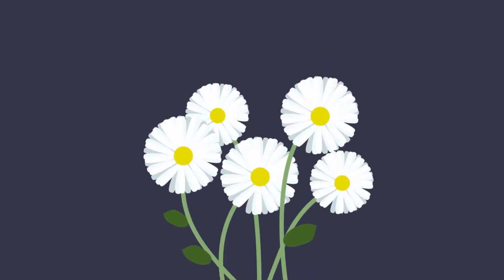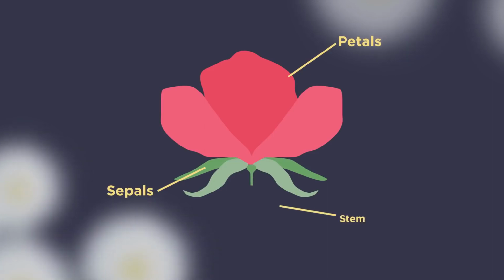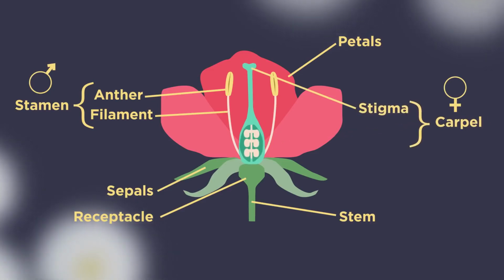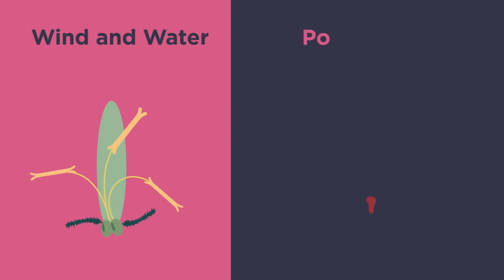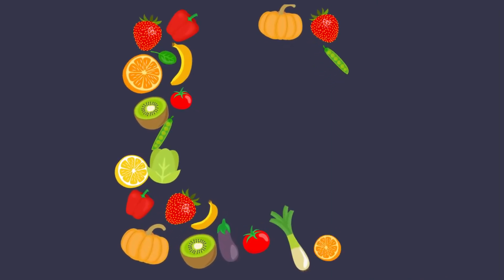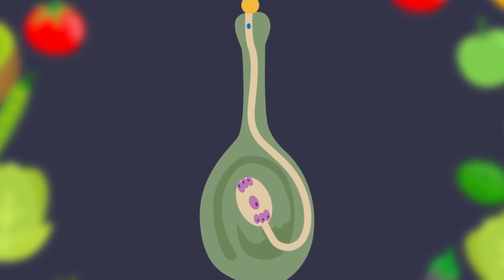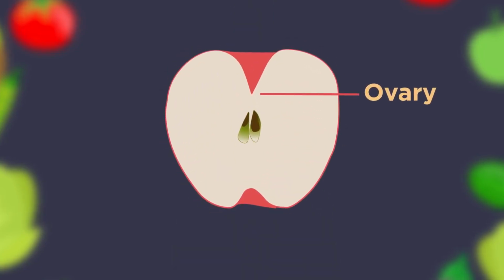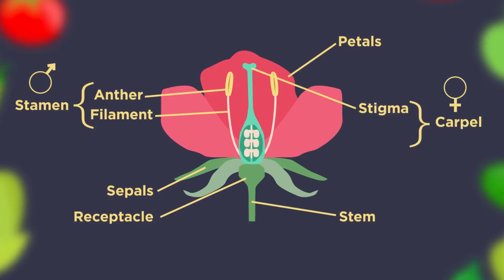Sexual Reproduction in Plants Plants Biology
"Learn about the fascinating world of plant reproduction with this educational video on sexual preproduction in plants. Discover the unique strategies that plants use to produce offspring, including cross-pollination and self-pollination. Explore the various structures involved in sexual reproduction in plants, such as flowers, stamen, and pistils. See how pollen is transferred from one flower to another and learn about the process of fertilization and seed development. Get ready to deepen your understanding of the fascinating world of plant biology with this informative video on sexual preproduction in plants."